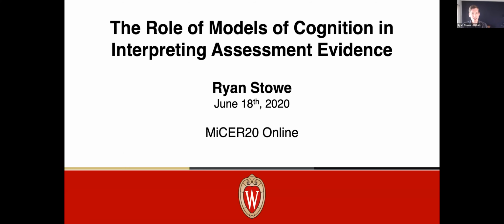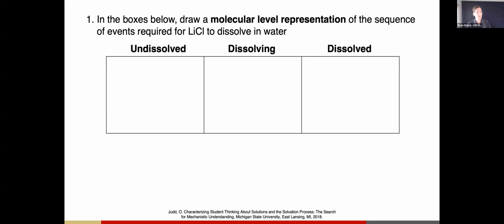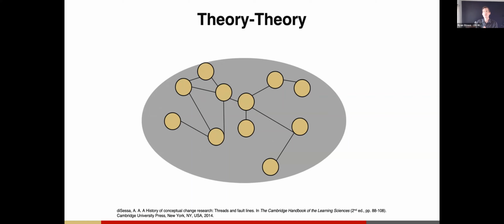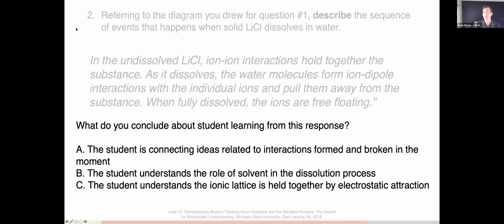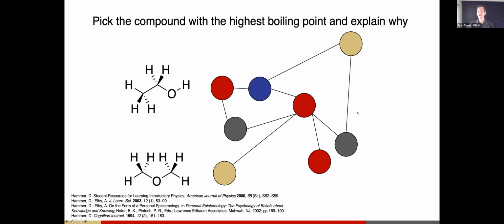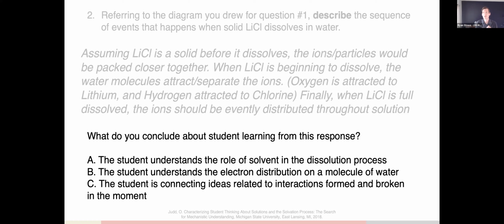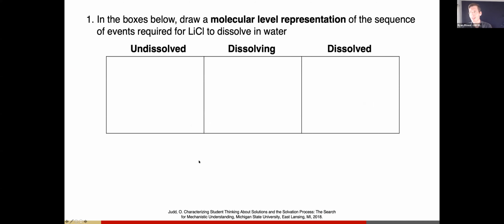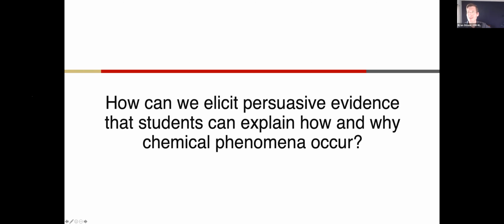Ryan Stowe - The role of models of cognition in interpreting assessment evidence